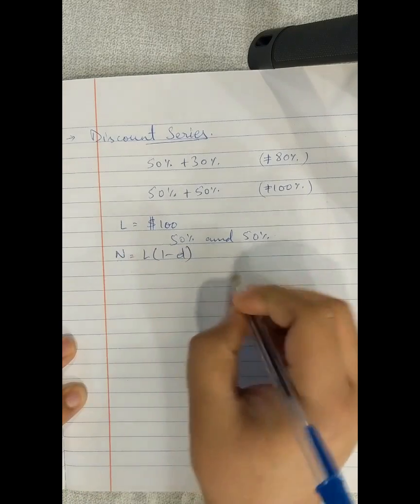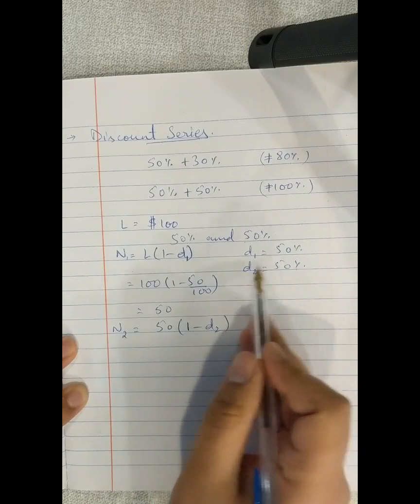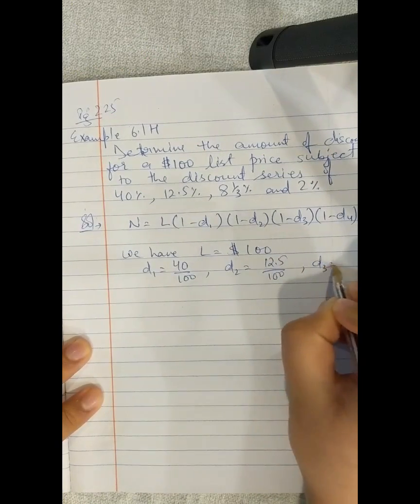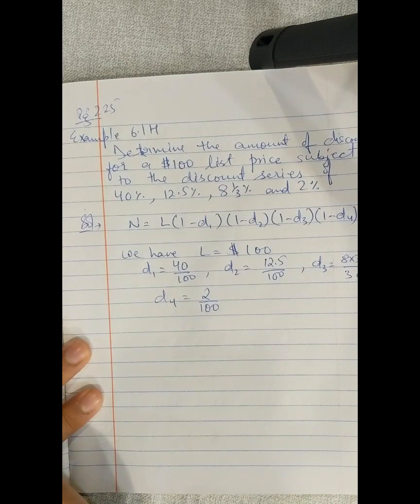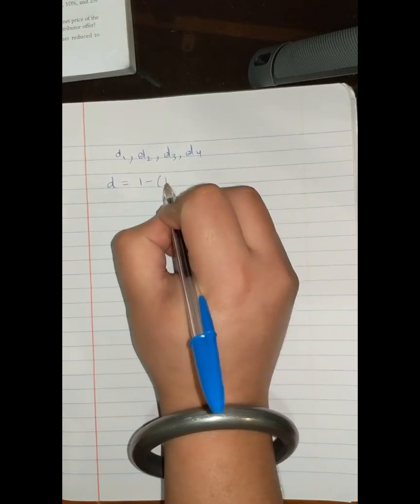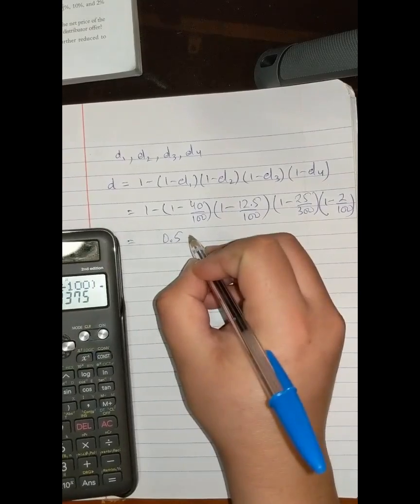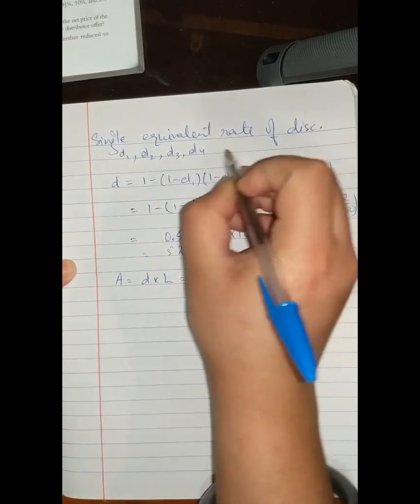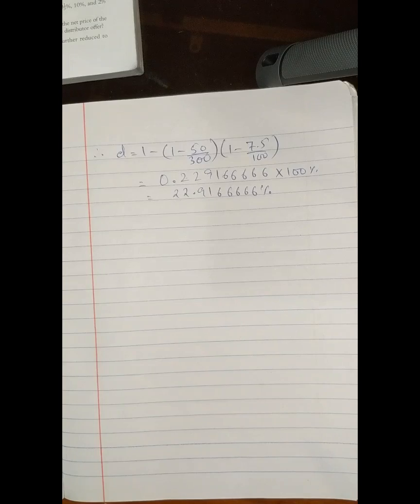Chapter 6 Ex6 1Continue